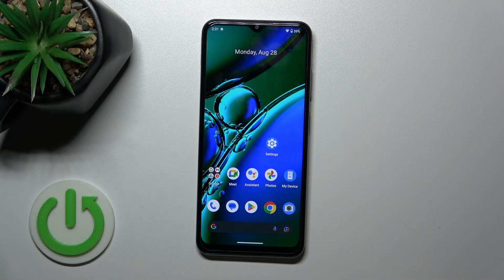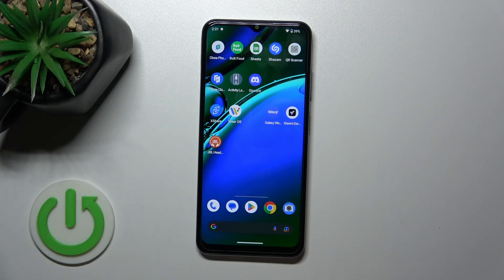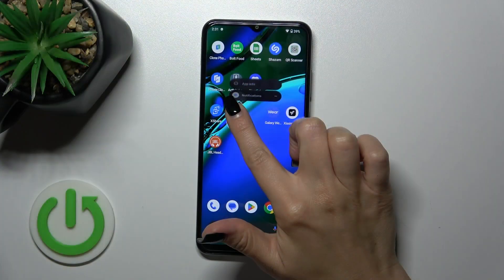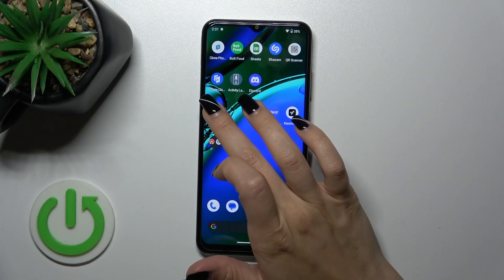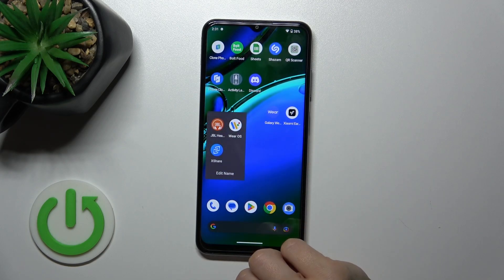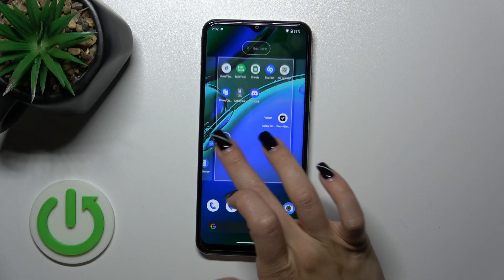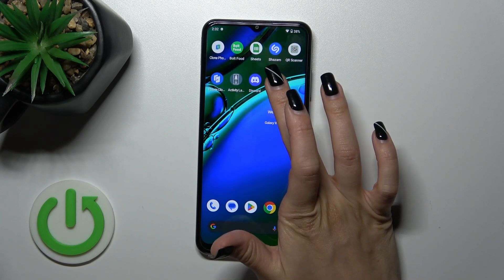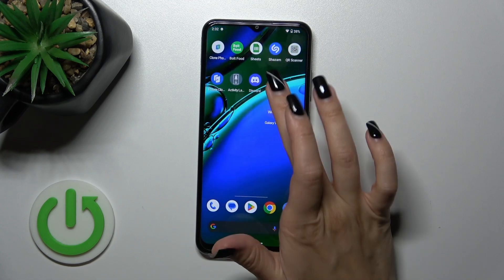How to Create Home Screen Folders on NOKIA G42?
With this tutorial video, you will learn how to create custom folders on your NOKIA G42 home screen so that you can organize your apps efficiently. By following the steps in this video, you will be able to declutter your home screen and access your apps with ease.

How to Make App Folders on NOKIA G42 Home Screen?
How to Create Custom Folders on NOKIA G42?
How to Arrange Apps in Folders on NOKIA G42?
How to Group Apps on NOKIA G42 Home Screen?